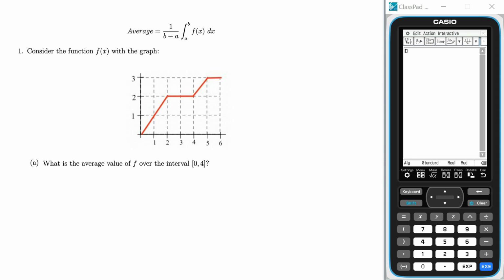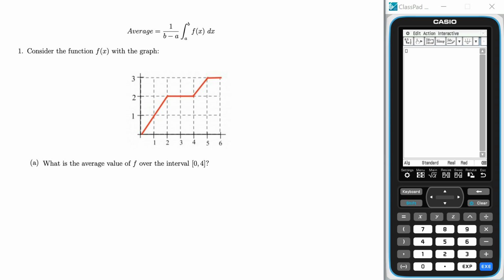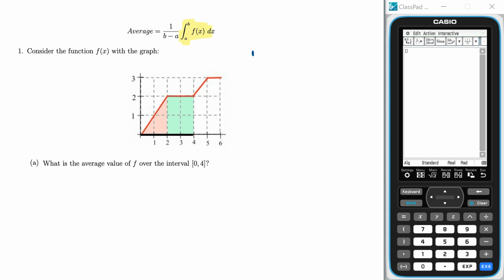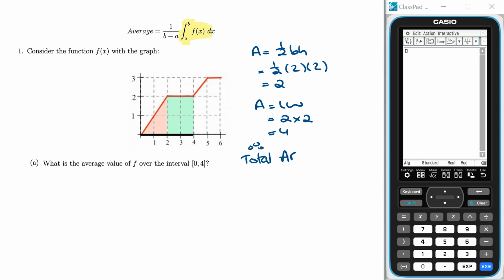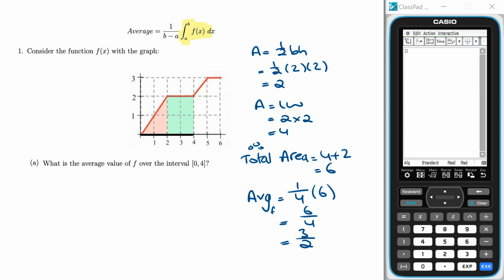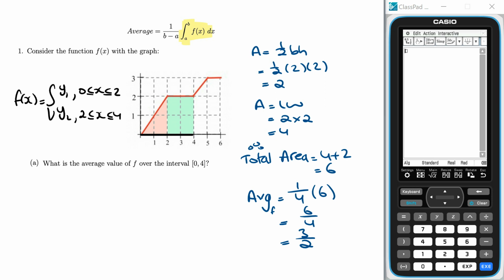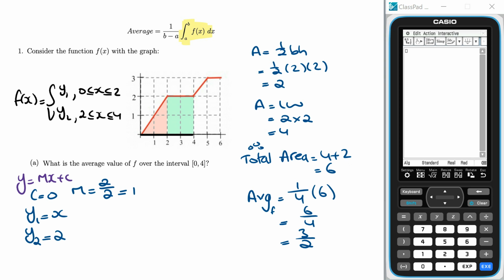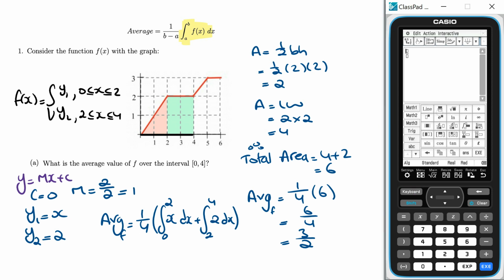Average Value of a Function Over an Interval Example - A Method NOT Commonly Taught in Your Textbook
In this video I go through an example of to find the Average Value of a Function Over an Interval - A Method NOT Commonly Taught in Your Textbook

Learn this method to find the average value of a function when you have not been given the rule of f(x). ie you have only been given a graph.

If you're wanting to become a high achiever in Maths Methods, then you must learn how to answer exam style questions.

Check out The Maths Methods Club at

where you'll find the biggest collection of step by step video solutions to official Maths Methods exams.

Every question from 2006 to 2021 exam, that's over 1400 questions. (including sub questions)

Its the ONLY place where all questions are grouped into 6 Main topics and 35 Sub-Topics.

You can also group questions by Question Type, Exam Number and Question Number with just 2 mouse clicks.

For more tips tricks or if you want a place to get your Maths Methods questions answered FREE, join my Facebook group Maths Methods High Achievers Discussion Group at